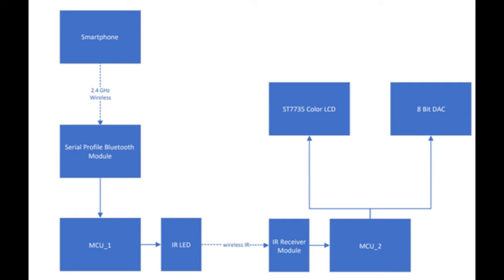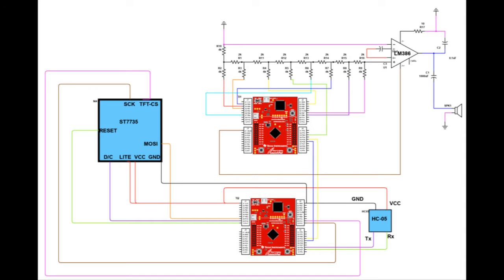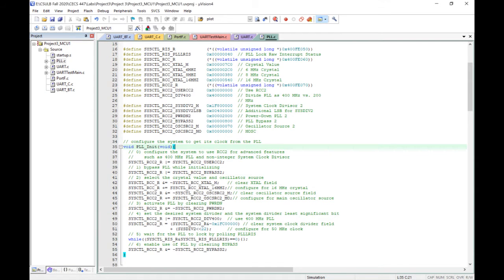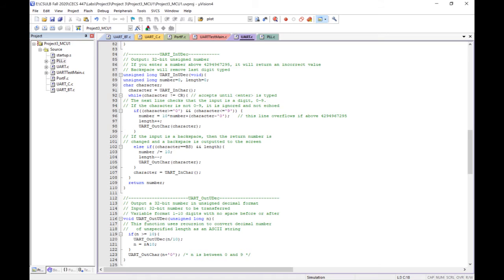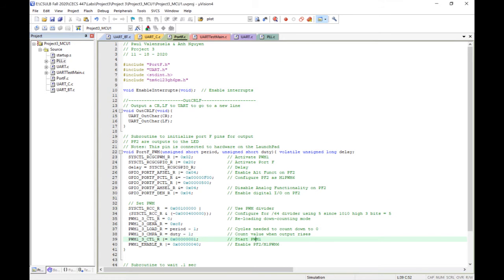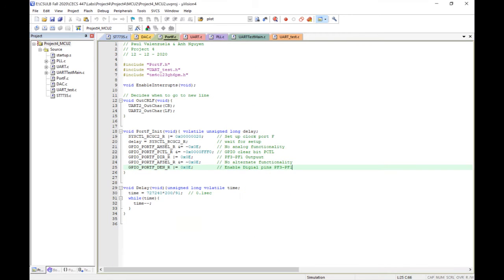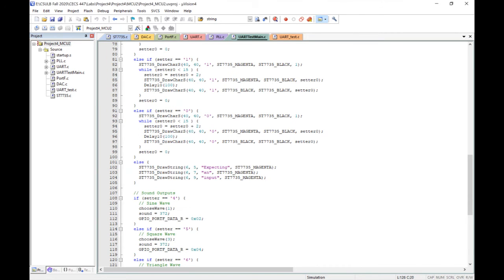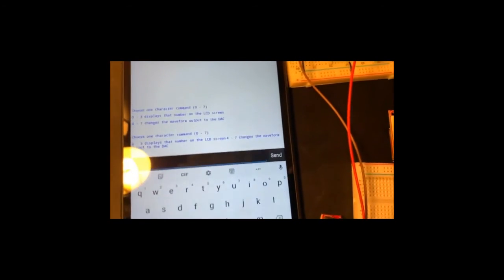CECS 447 Project 4